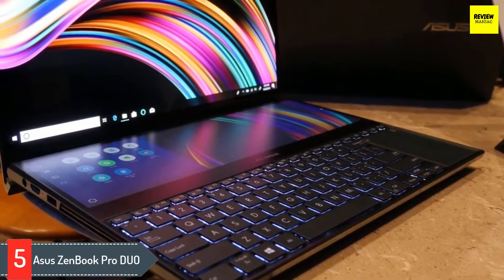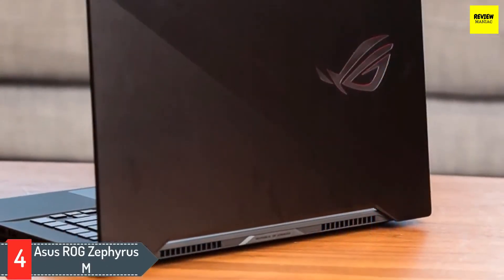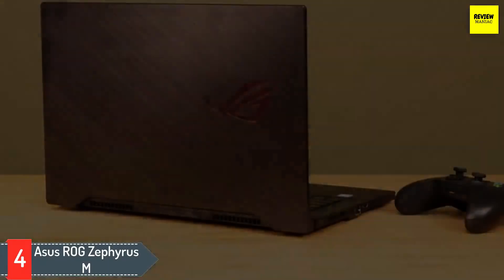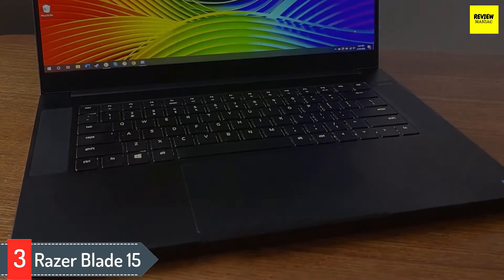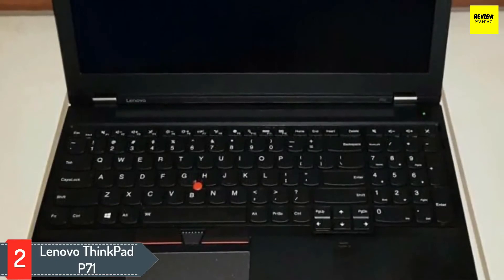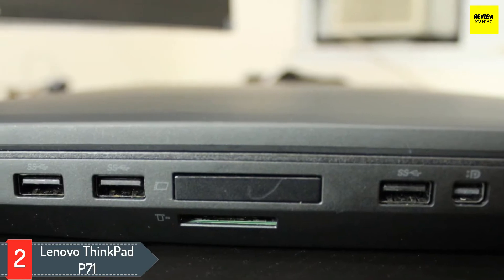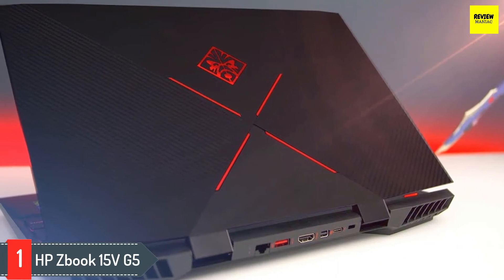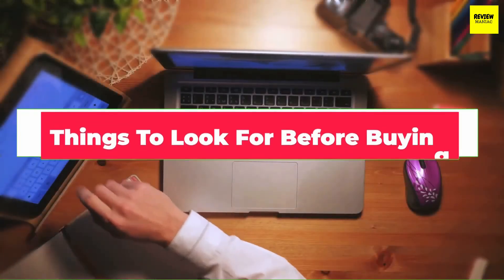Top 5 Best Laptop for Solidworks in 2024 | 3D Modelling & Rendering (Buying Guide & Review)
Links to the Top 5 Best Laptop for Solidworks in 2024 for Engineering Students & Engineers for 3D Modelling & Rendering are given below:

►5. ASUS ZenBook Pro Duo UX581 4k

►4. ASUS ROG Zephyrus M Ultra Slim Gaming Laptop

►3. Razer Blade 15

►2. Lenovo ThinkPad P71

►1. HP ZBook

In this video, I listed the best Laptop for Solidworks based on their price, quality, durability and price/performance ratio. The rankings are in no particular order, and the products are based on my personal opinion.

Developing a SolidWorks programming application is a hardball play if your laptop configurations are not up to mark. SolidWorks software is required for designing a wide array of applications associated with planning, visual, edition, modeling, prototyping, etc.

If your laptop configurations are not meeting the requirement to run the application, you have to bite the bullet and abandon the thought of developing a software-based on SolidWorks application on your laptop; along with this, if you can check our list of gaming laptops under $500.

After receiving multiple emails from the buyers, requesting us to share the best laptops for Solidworks in 2023, we made an effort to do in-depth research work on it.

While conducting the research work, we realized a few technical facts associated with laptops. First, be it an ordinary designing application or a CAD application that you’re planning to run on your laptop, you need good graphics memory and flash memory.

Let’s simplify it for you:

A graphics memory is needed for running the graphics applications on your laptop. If it’s a SolidWorks-based software developing an application, you need 8-16GB+ memory in your laptop. Apart from it, you need a space of 16GB+ memory space in your hard drive for storing those applications.

After spending quality time reviewing sites like Tumblr, Reddit, IMDB, we framed the list of the best laptops for Solidworks to buy in 2023 that are compatible with running SolidWorks programming applications.

When it comes to choosing a laptop for SolidWorks, much will depend on your expertise and usage level. For example, if you are a student or simply a 2D modeler, you will not need a workstation for it.

best laptop for solidworks and keyshot, best laptop for creo and solidworks, best laptop for solidworks design, best laptop for solidworks student, laptop for solidworks

I hope you liked this video about Laptop Comparison, Features and Buying Guide.

"All claims, guarantees and product specification are provided by the manufacturer or vendor. Review Maniac cannot be held responsible for these claims, guarantees or specifications"